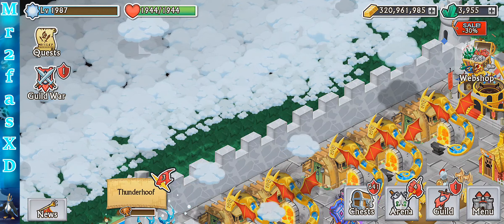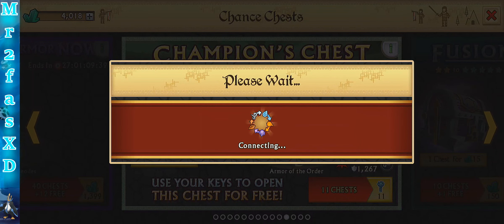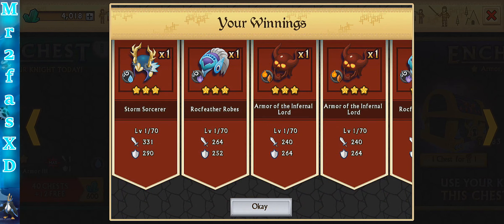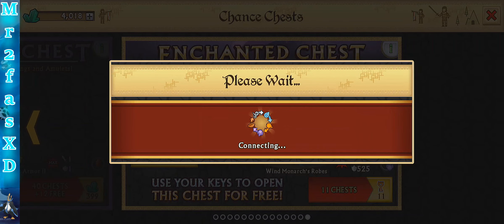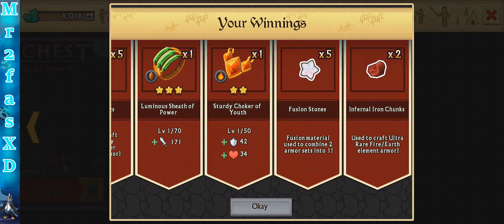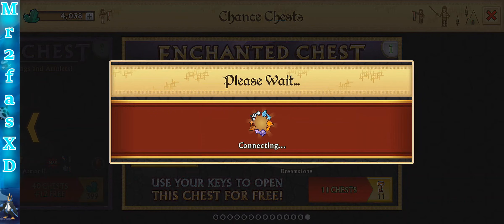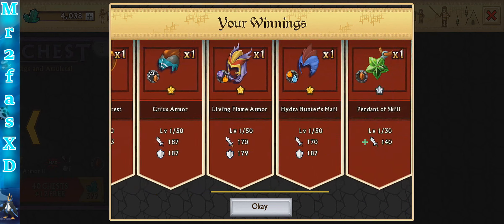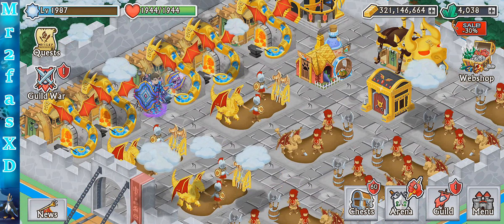Random Chest Opening Part 18! - Knights and Dragons